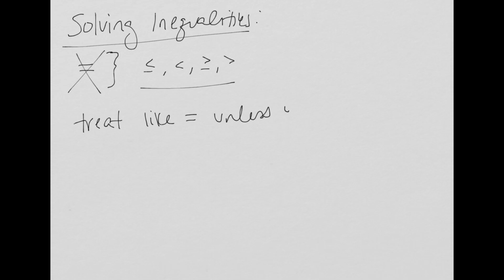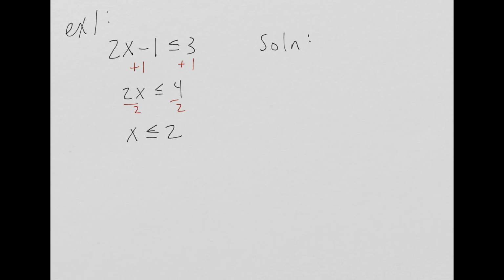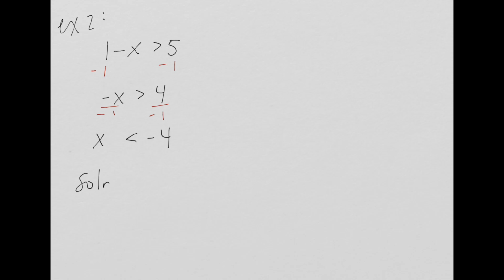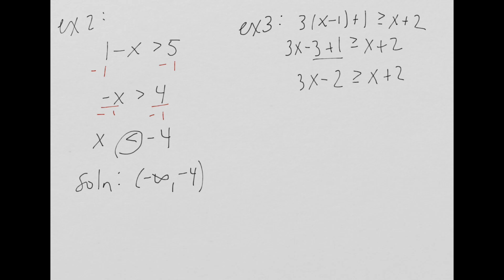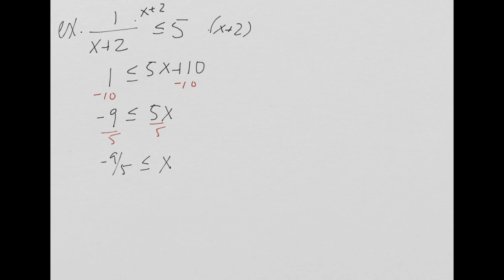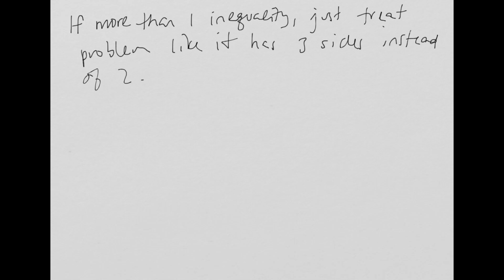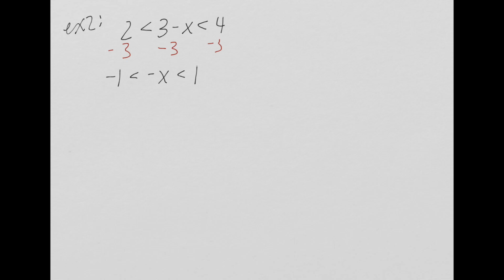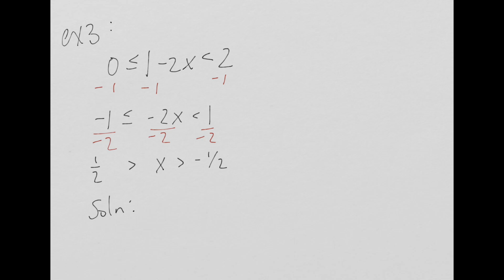MATH112 1.5Solving Inequalities